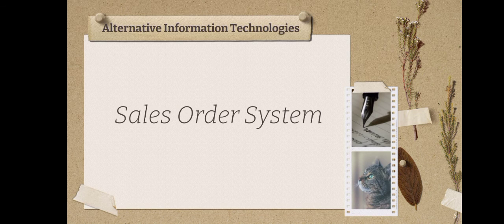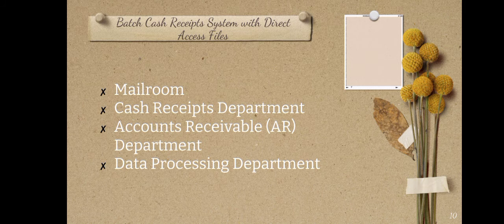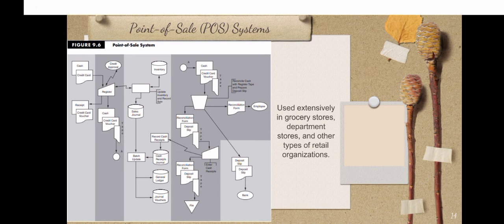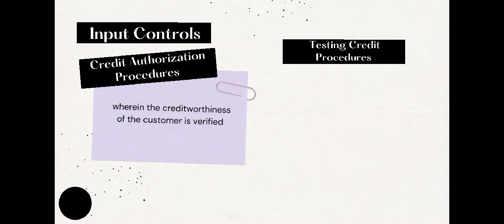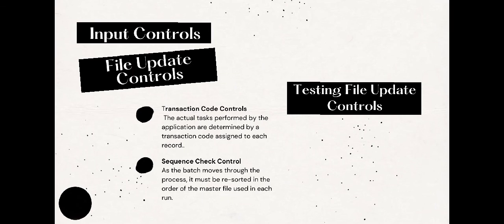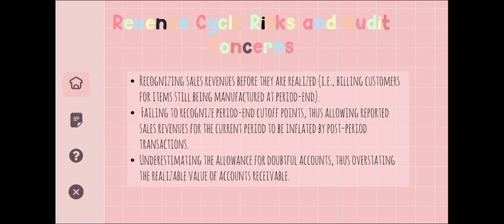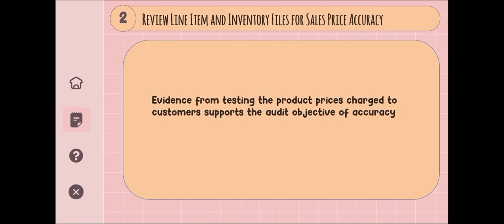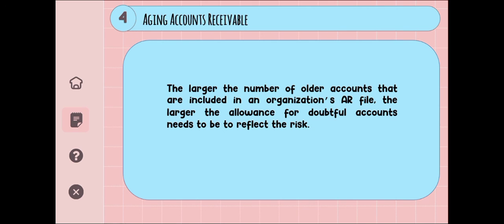Aud Envi Capter 9